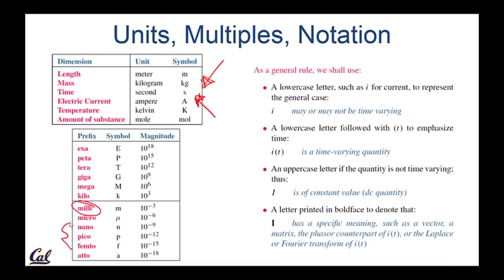EE40LX: 0.1.4 UNITS, MULTIPLES, AND NOTATION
Видео из учебного курса "Электронные интерфейсы: Мост между физическим и цифровым мирами" Университета Калифорнии, Беркли на Edx.org - с русскими субтитрами.

Video from the cource "Electronic Interfaces: Bridging the Physical and Digital Worlds", The University of California, Berkeley on Edx.org - with Russian subtitles